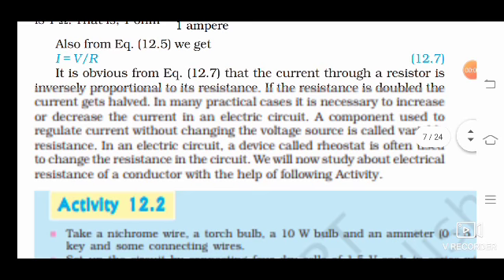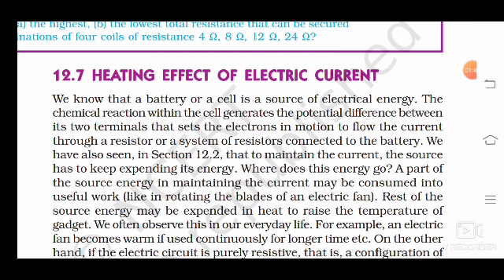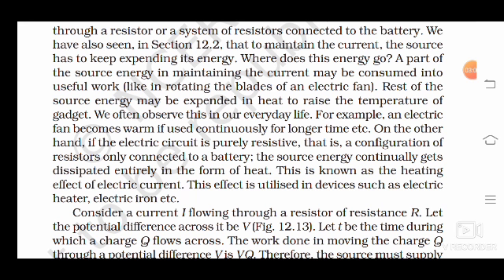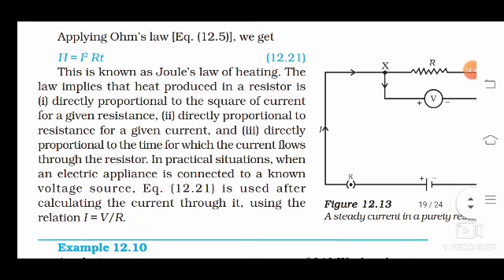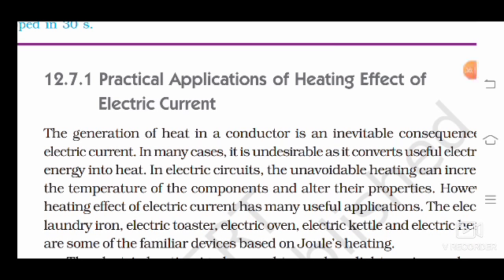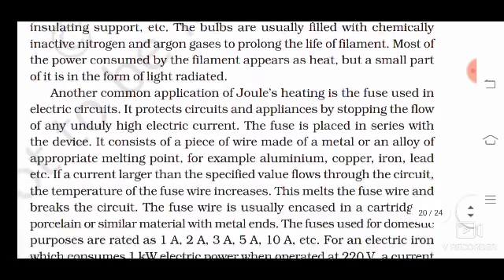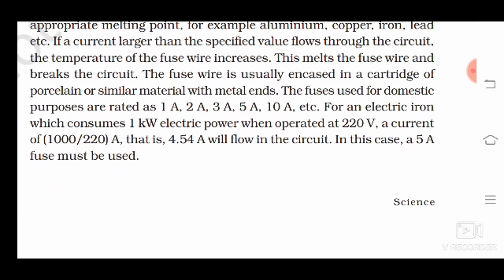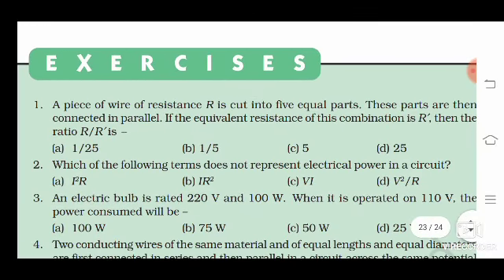Std 10 SCIENCE Ch 12 Ncert. Heating effect and it's applications.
Video from Lata